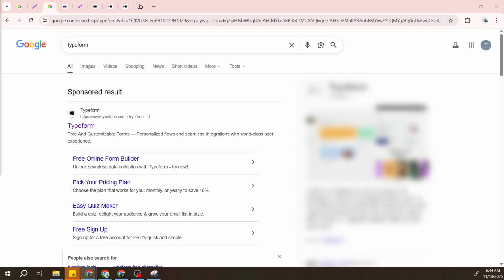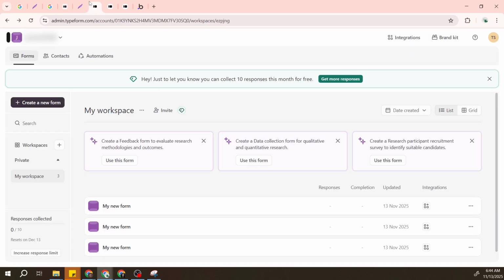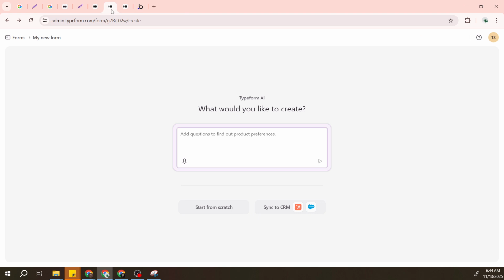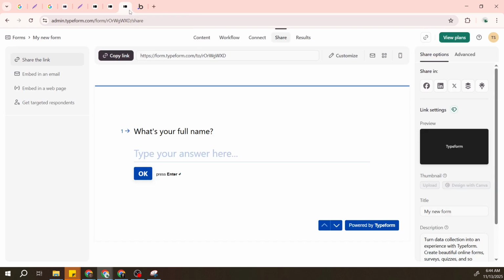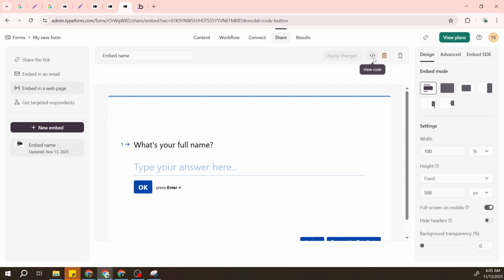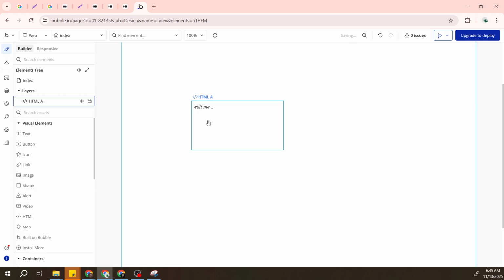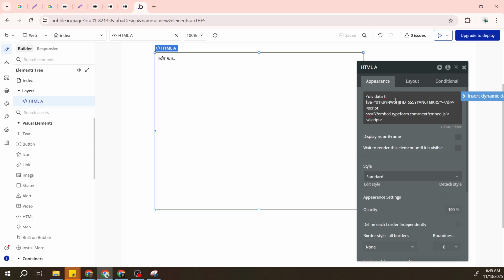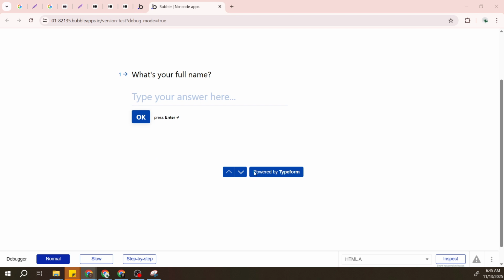How to Create a Survey with Typeform and Embed it in Bubble.io [2026 Full Guide]